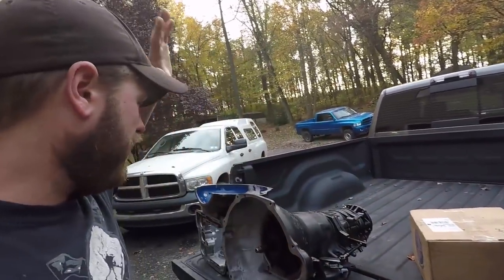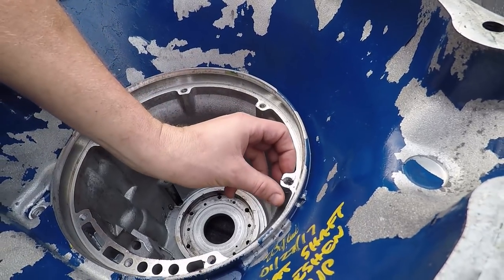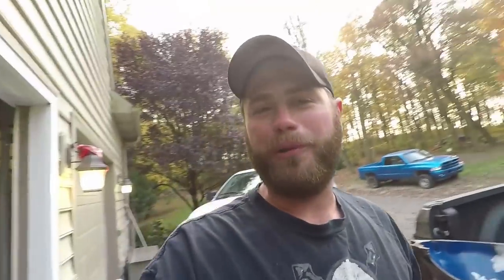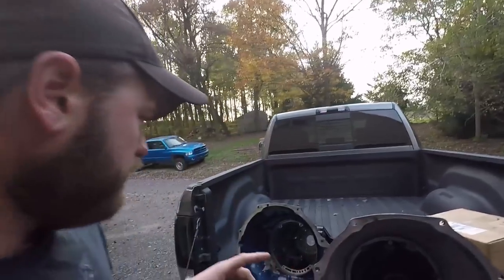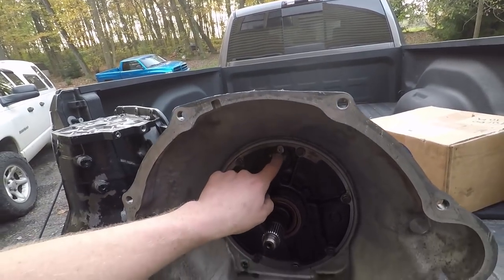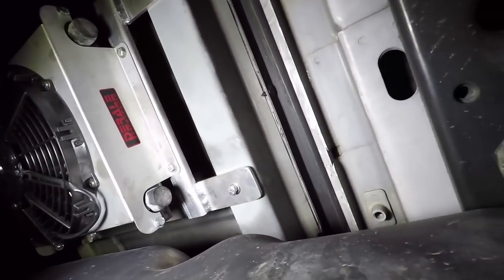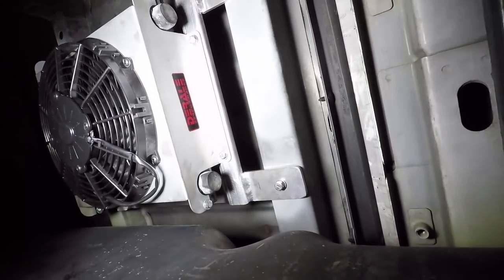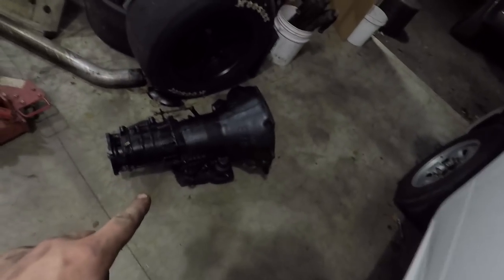48Re or 47Re Swaped 4th Gen Cummins??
The 6.7 4th Gen Cummins Drag Race Truck's Transmission is Back!